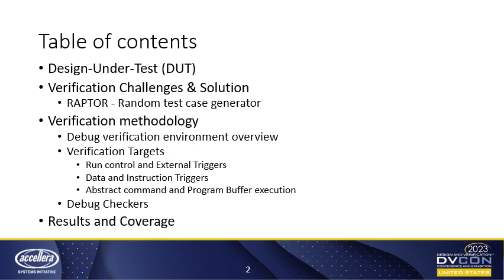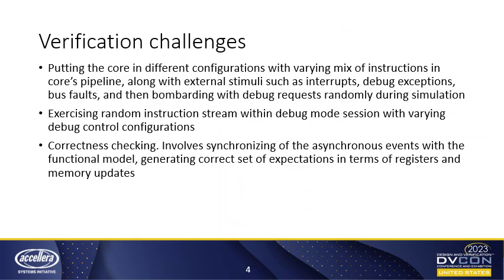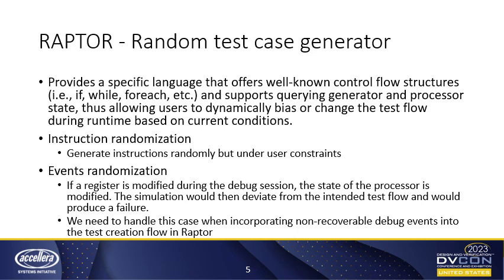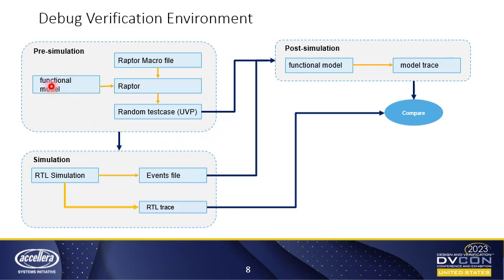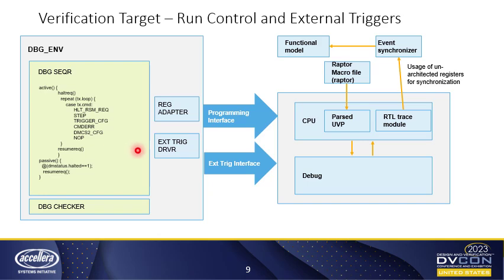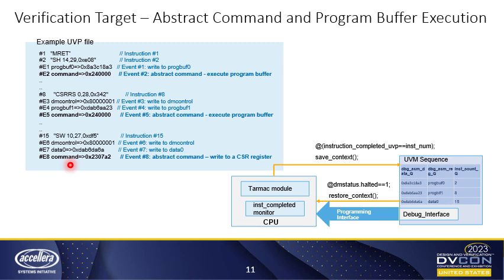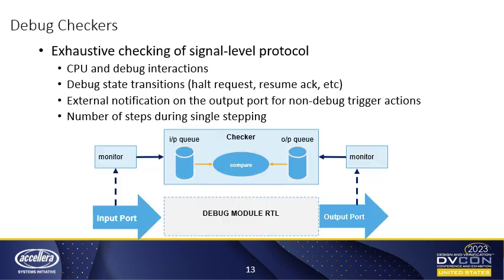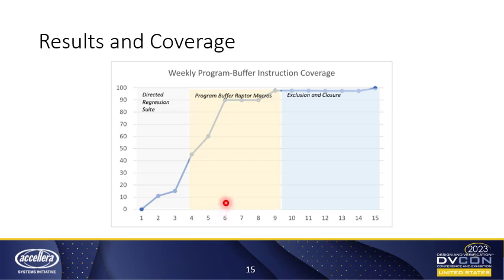Random Testcase Generation and Verification of Debug Unit for a RISC-V Processor Core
Process RISC-V Session

By: Sneha Mishra, NXP Semiconductors; Lu Hao, NXP Semiconductors; Ajay Sharma, NXP Semiconductors; Afshan Anjum, NXP Semiconductors; Lucia Franco, NXP Semiconductors; Sourav Roy, NXP Semiconductors; Jeff Scott, NXP Semiconductors